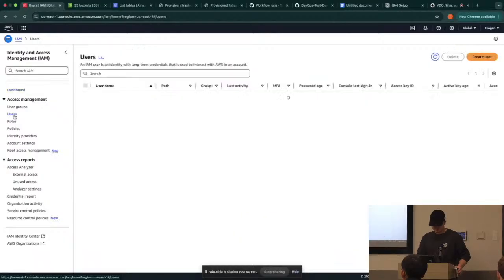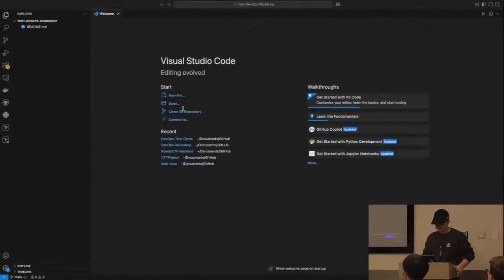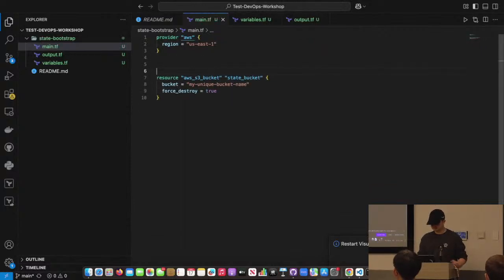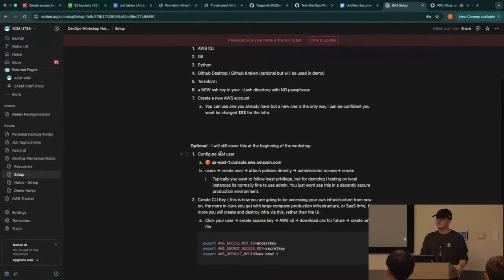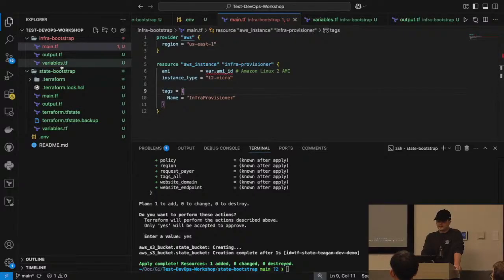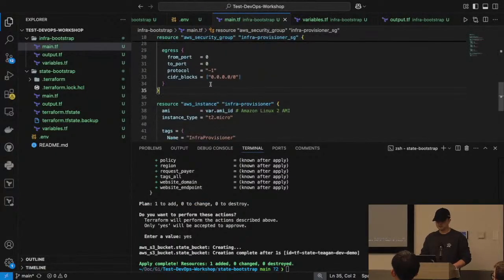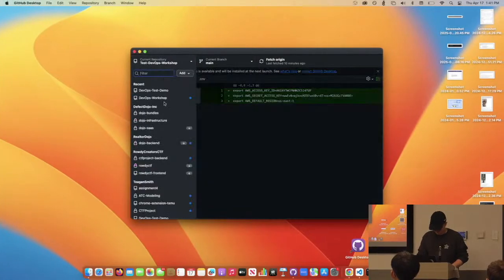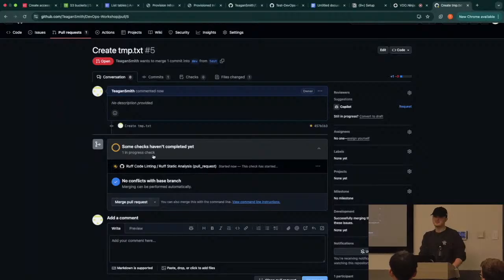Intro to DevOps | ACM Intro to Tech